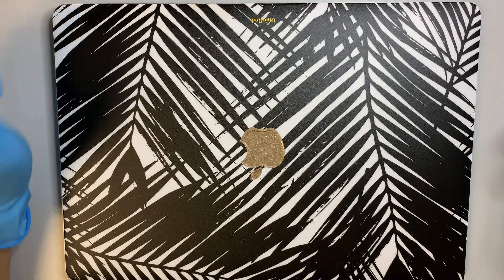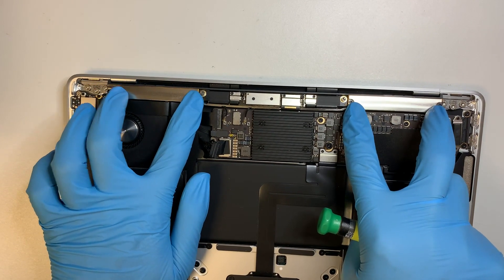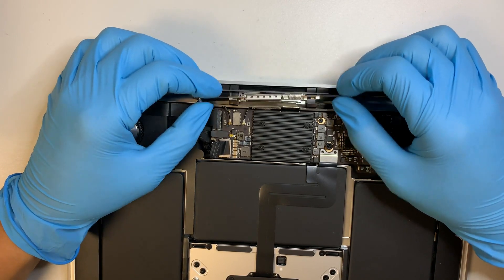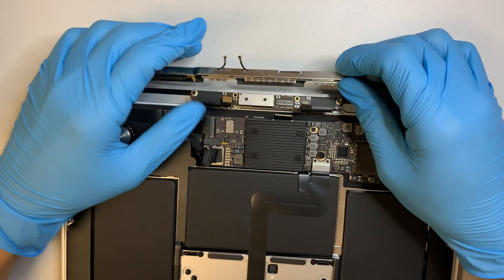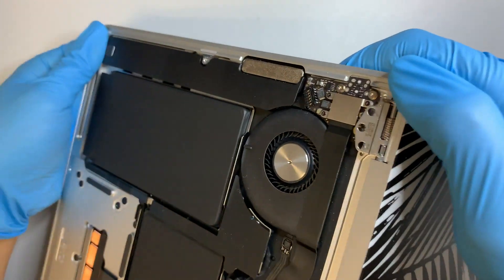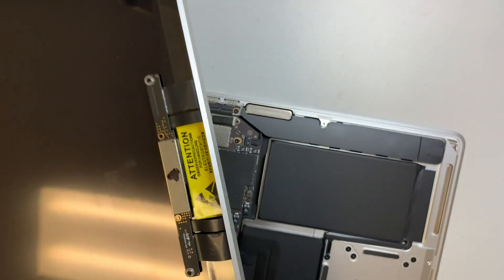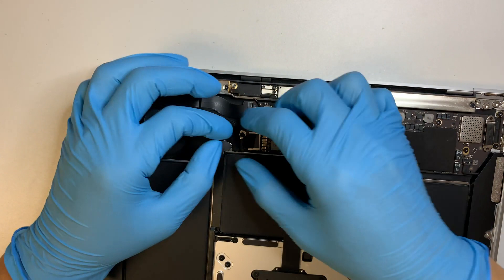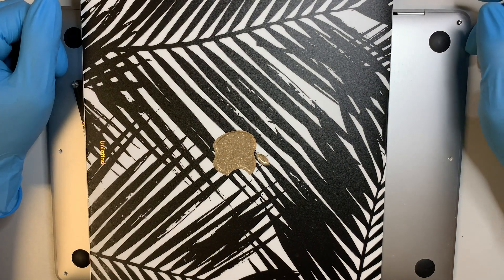Macbook Air Late 2018 A1932 Screen Replacement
How to replace Macbook Air screen step by step.
MacBook Air 13" A1932 Late 2018 Full LCD Screen Assembly

LCD Screen
LCD Screen
LCD Screen
LCD Screen
Screwdriver Kit

LCD Screen
LCD Screen
LCD Screen
LCD Screen